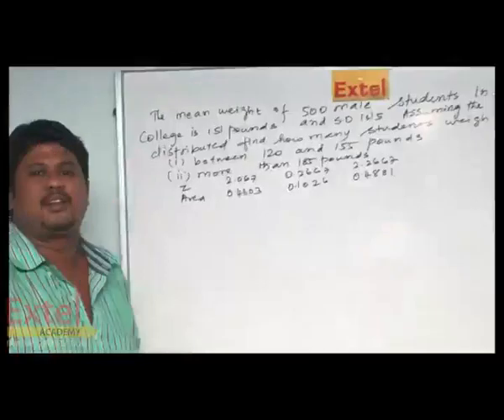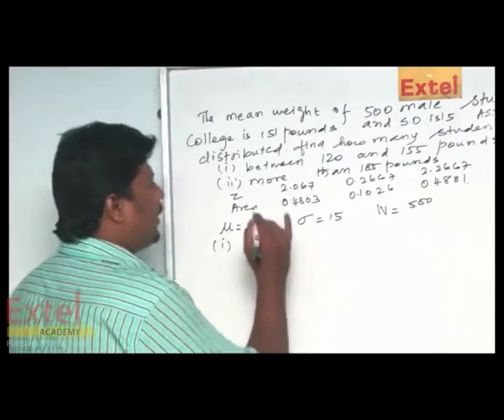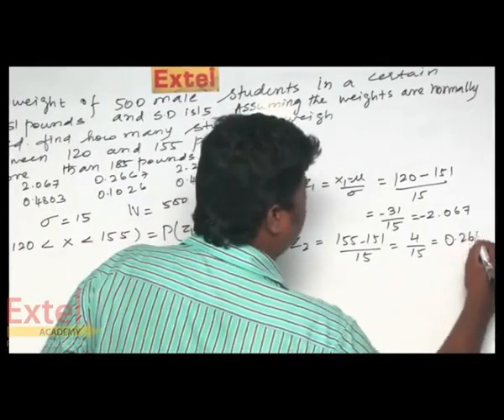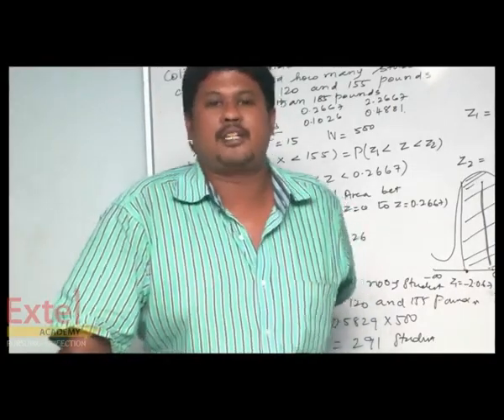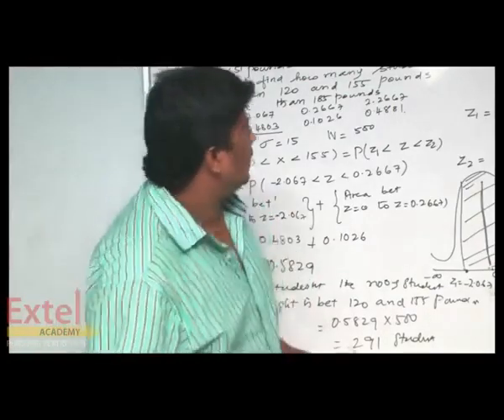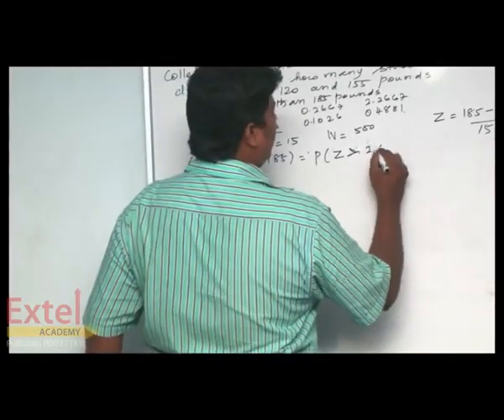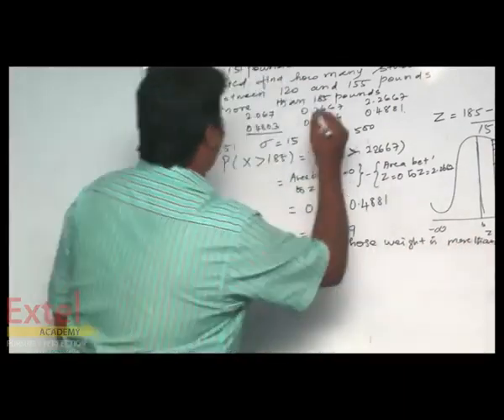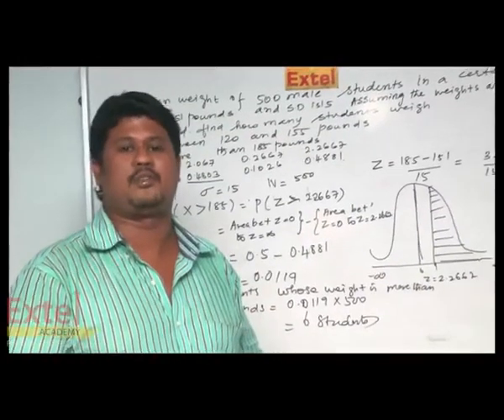MATHS 10TH UNIT PROBABILITY DISTRIBUTIONS 3